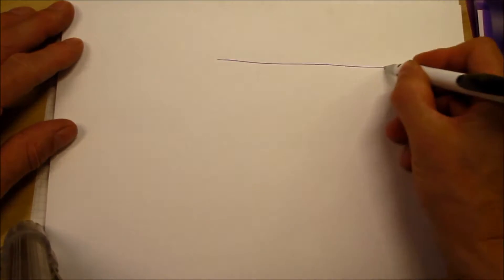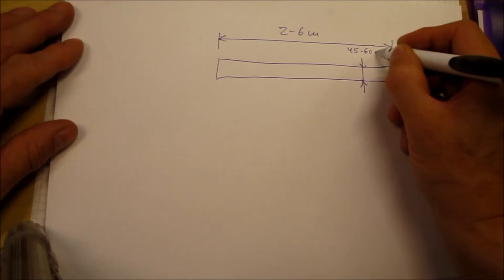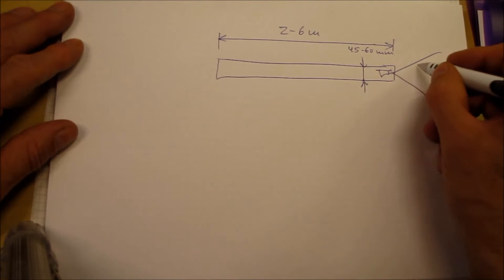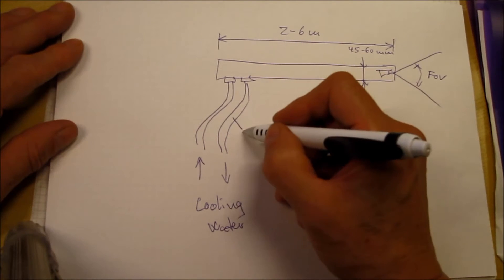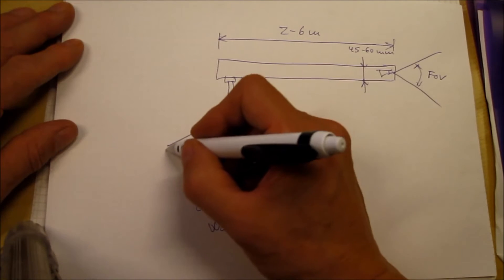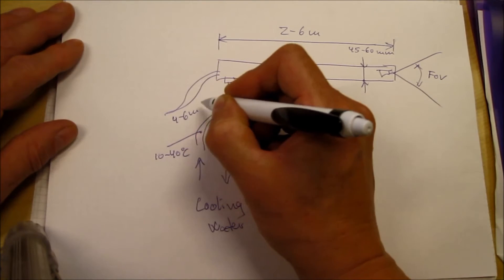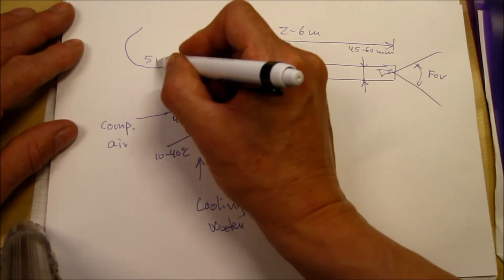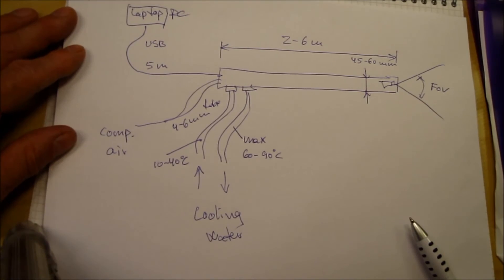VideoProbe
Water-cooled video probe made by Pyrooptic Aps for inspection of boilers, burners, etc. Video probe can be inserted into hot systems with high temperatures.